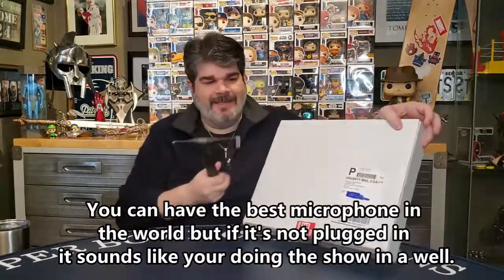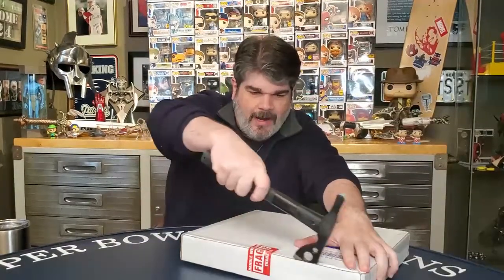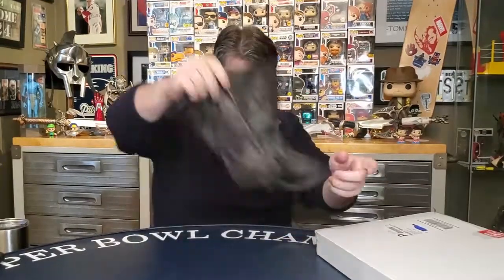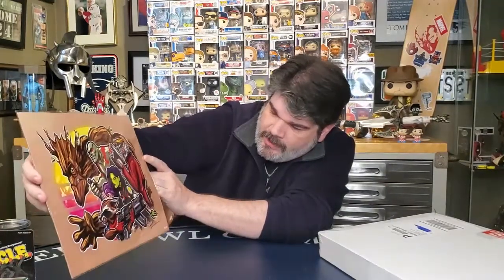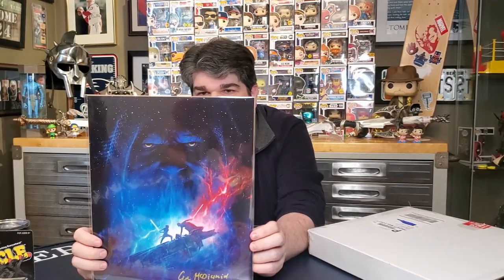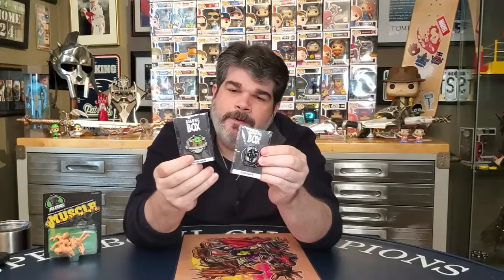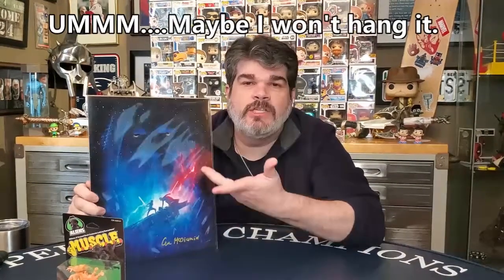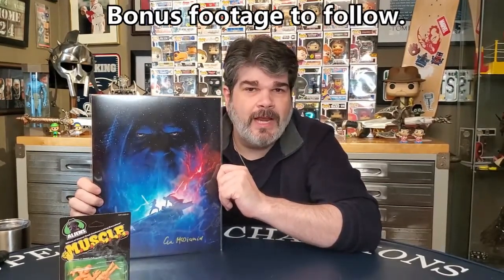$125 Big Bam Box - April 2020! What did I just do???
BAM, subscription box, autographs, enamel pins, art, memorabilia, pop culture, mystery box, blind box, unboxing, and Bearded Barbarian Collectibles.

I open a $125 Big BAM Subscription box filled with all kinds of enamel pins, memorabilia, art and an autograph.

Watch my last video about my 200 subscriber giveaway in order to get in on the $125 mystery box giveaway.